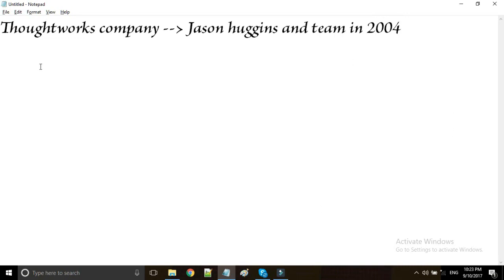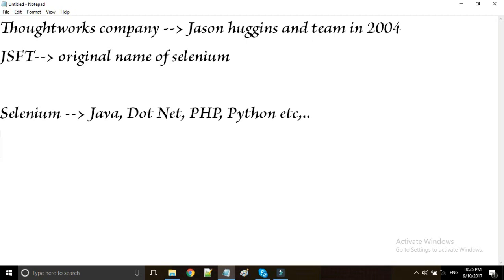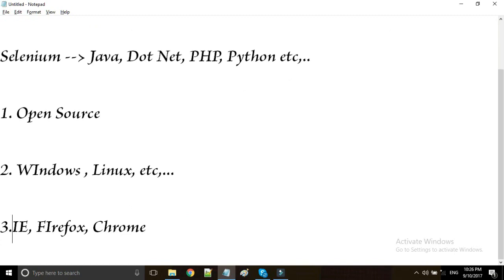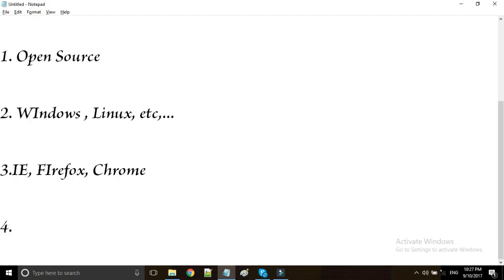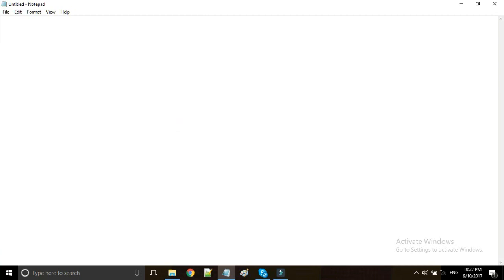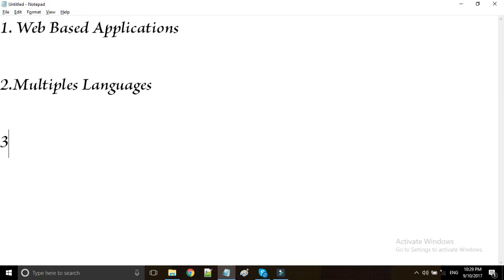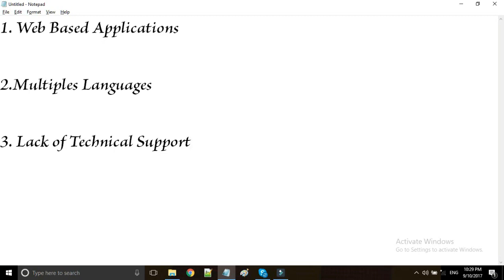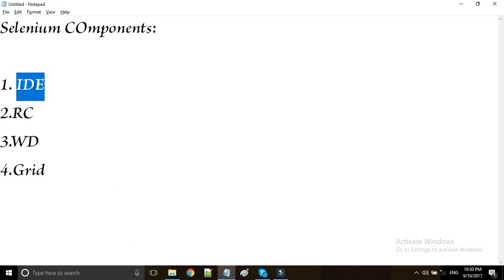PART 3 : introduction to selenium , advantages and disadvantages of selenium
In this video we are going to understand what is selenium and what are the advantages and disadvantages of selenium by Mr. Sumeeth Sheoran.

Selenium is a portable software-testing framework for web applications. Selenium provides a record/playback tool for authoring tests without the need to learn a test scripting language

Every automation tool has some advantages and disadvantages, please watch the complete video to find out all the advantages and disadvantages of selenium tool